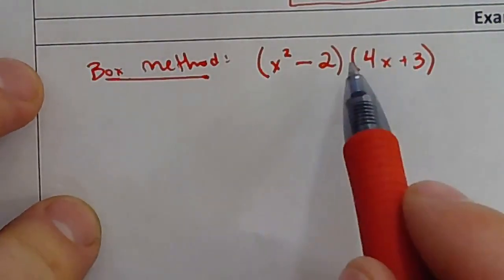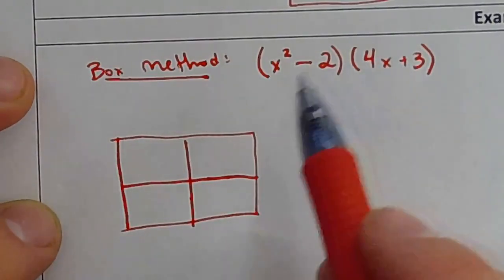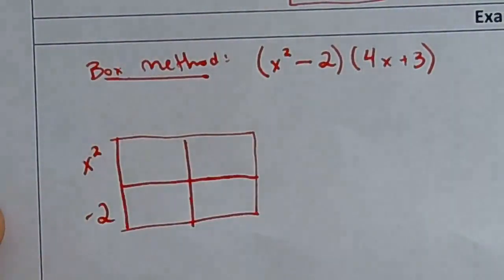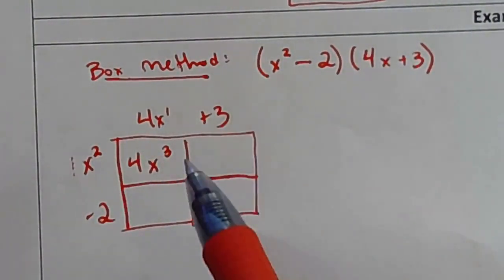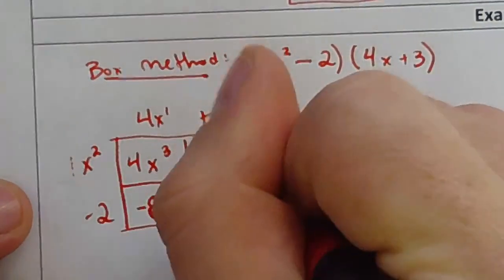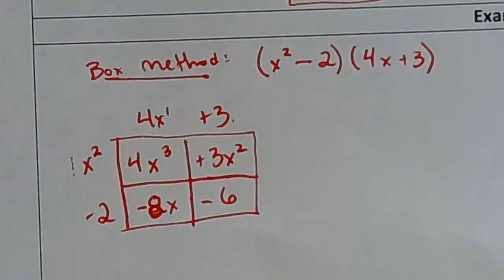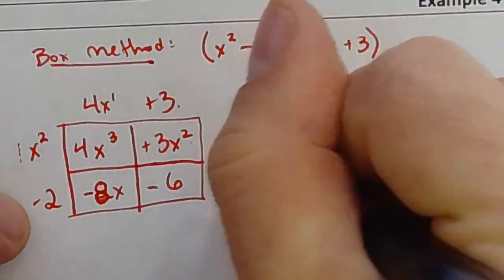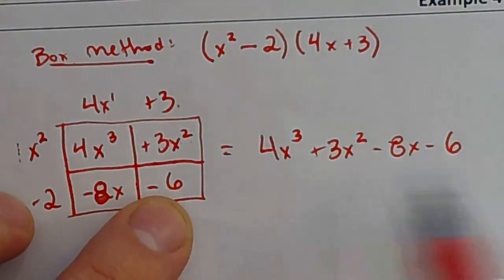Box Method Example 2